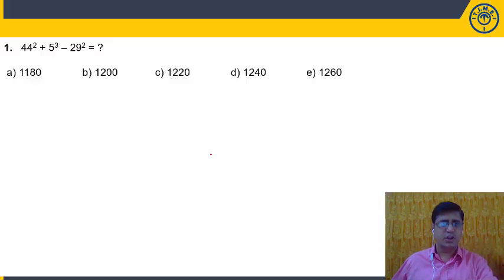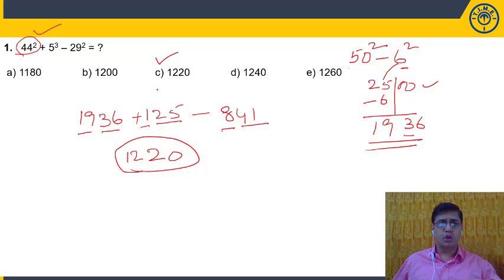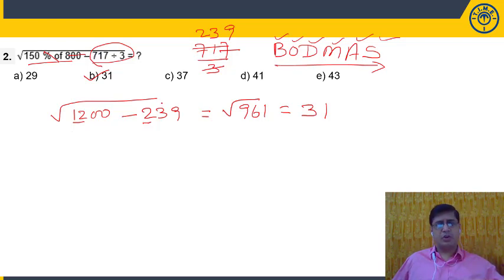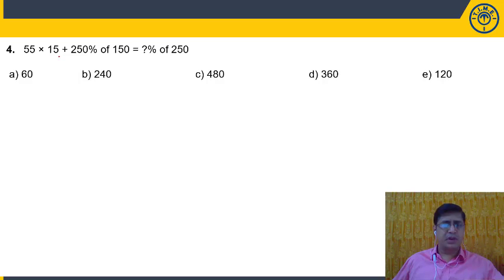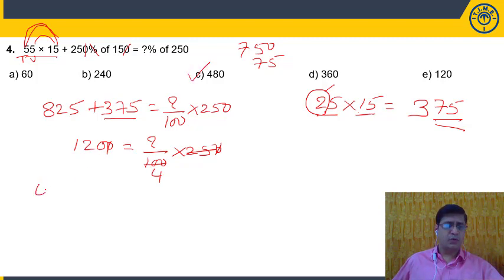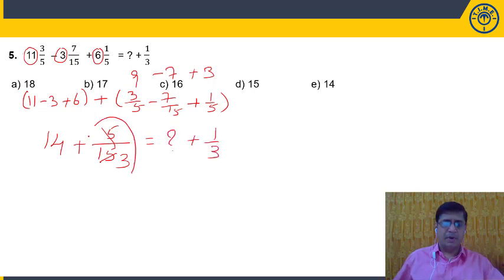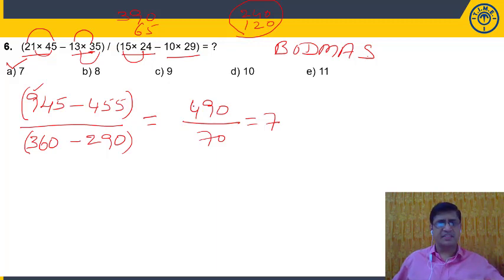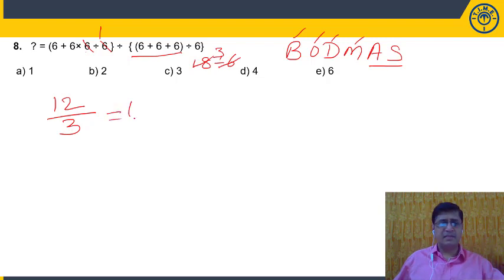Simplifications for IBPS Clerk Exam.